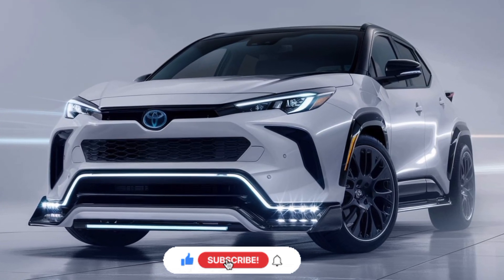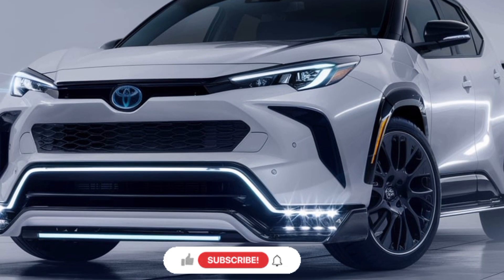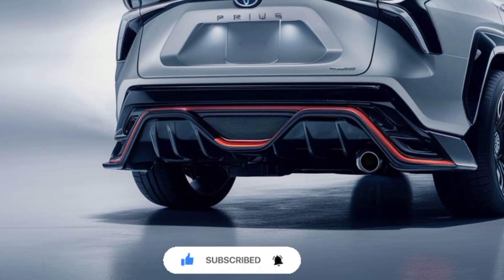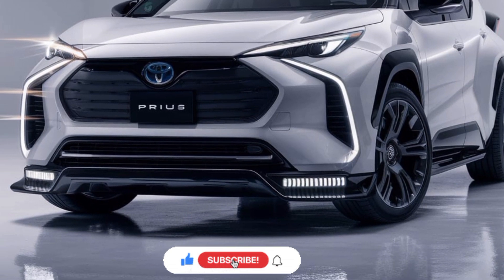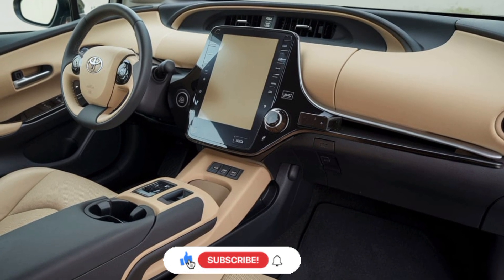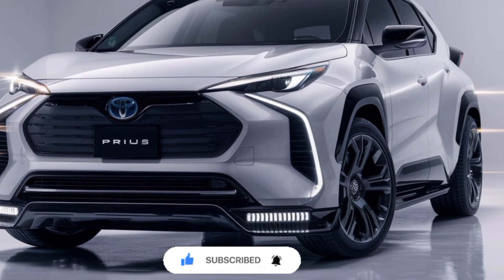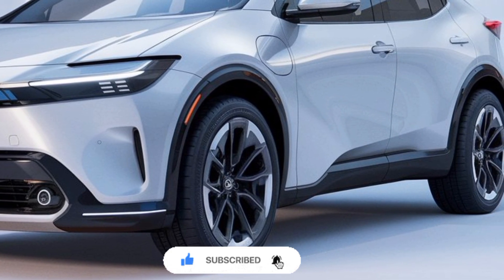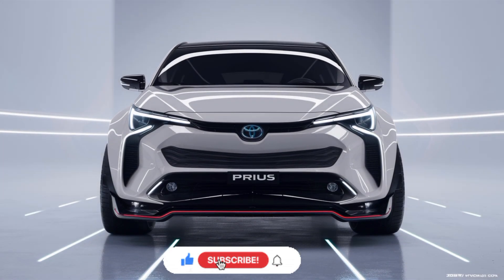"5 Reasons Why the 2025 Toyota Prius Is a Must-Buy!"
2025 Toyota Prius: The Hybrid King Is Back! 🔋🚗 Is This the Best Prius Ever Made?"

"Get ready for the all-new 2025 Toyota Prius, the hybrid that’s raising the bar once again! With a sleek new design, advanced fuel efficiency, and cutting-edge tech, the 2025 Prius promises to be the most impressive model yet. But is it truly worth the hype? Join us as we dive into its stunning features, performance on the road, and how it compares to the competition. Find out why the 2025 Toyota Prius might just be the best hybrid car on the market! Don't miss our full review, walkaround, and driving experience."

"2025 Toyota Prius: The Best Hybrid Car Yet?"

"2025 Toyota Prius vs. Tesla Model 3: Which One Wins?"

"2025 Toyota Prius Review: Full Specs & Features Breakdown"

"Why the 2025 Toyota Prius Will Dominate the Hybrid Market"

"2025 Toyota Prius: Better Mileage, More Style!"

"First Drive of the 2025 Toyota Prius: Does It Live Up to the Hype?"

"Toyota Prius 2025 Walkaround: A New Era for Hybrids"

"2025 Toyota Prius Hybrid: What’s New & Improved?"

"2025 Toyota Prius: The Hybrid That Everyone's Talking About!"